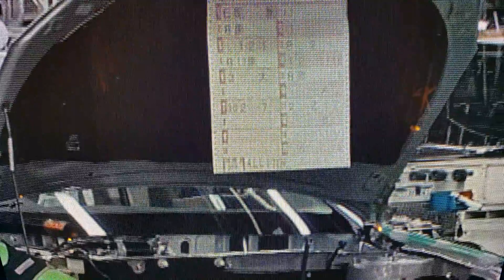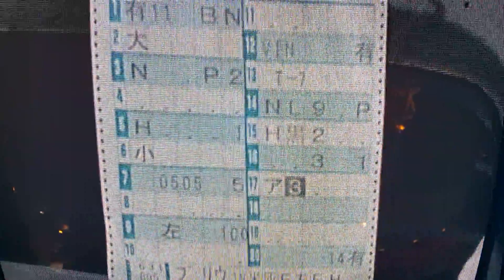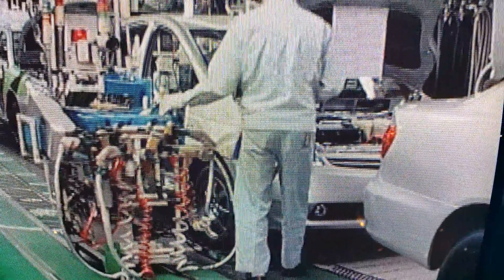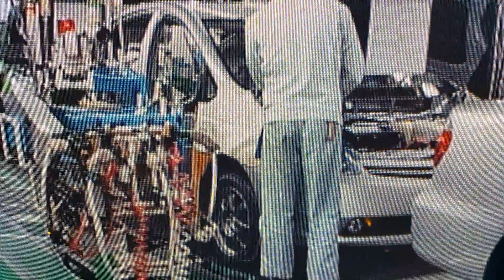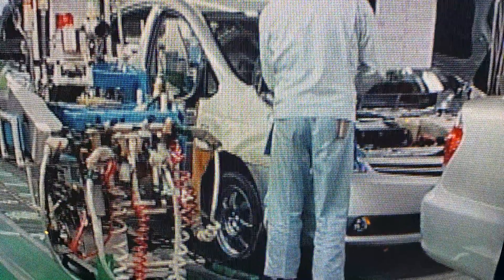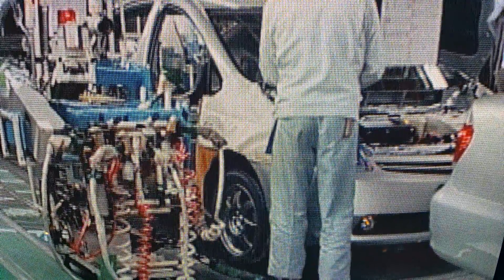Toyota Kanban concept MotoMachi factory, Japan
The kanban, a tool that describes which and how many parts are used where and when, made just-in-time production possible. The new kanban management system was adopted at all plants in 1963. By producing parts in accordance with the instructions on the kanban, parts are delivered among the different plants only in the volumes needed, and inventories within each process can be eliminated. As kanban came into widespread use, problems such as standardization of work and transport management were resolved one after another and production lines operated smoothly.

Through 1965 kanban were also adopted for retrieving parts from suppliers. Toyota explained to suppliers that if they adopted the same techniques as Toyota, they could improve their operations, and companies that wished to do so steadily introduced TPS. This cooperation resulted in improvements, and TPS became established as an effective means of producing mutual benefit for both Toyota and suppliers.